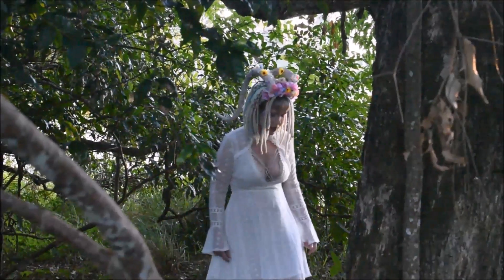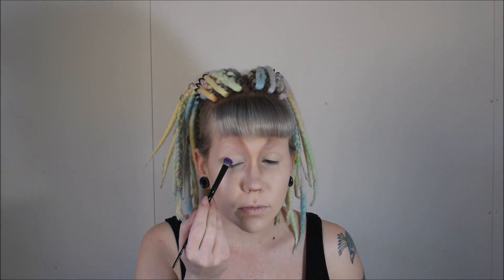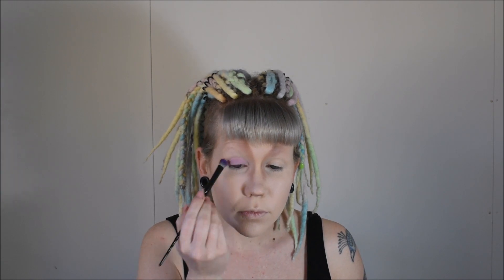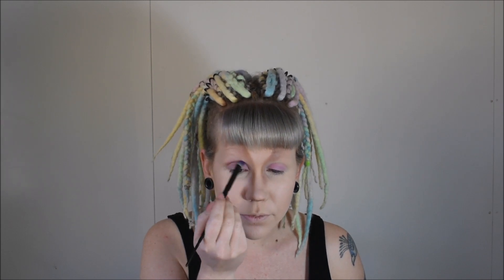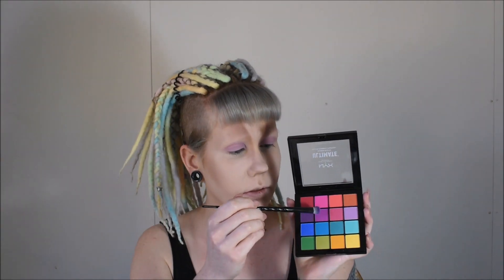The Duality of Nature | NYX Face Awards ANZ 2019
My entry for the 2019 NYX Face Awards ANZ showing the two sides of Nature and Fae